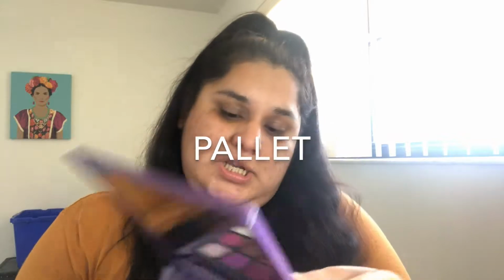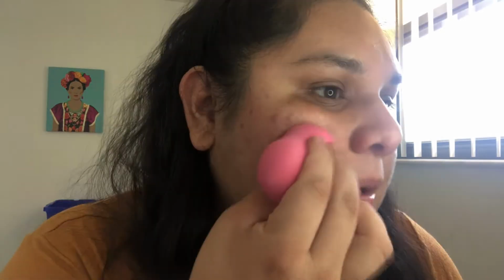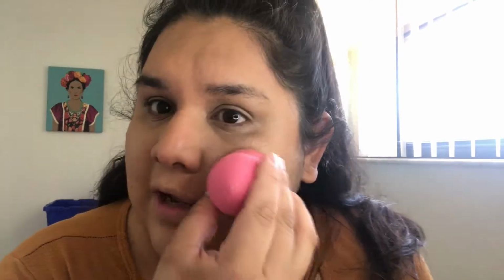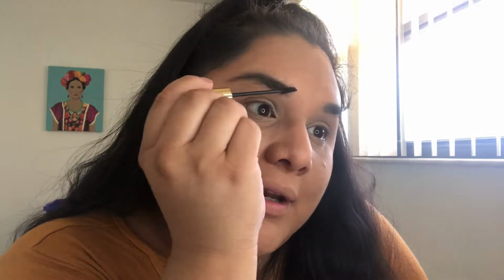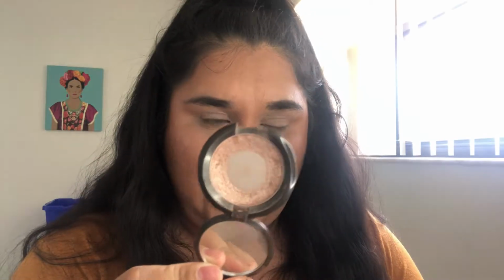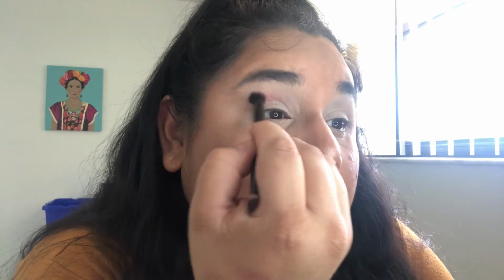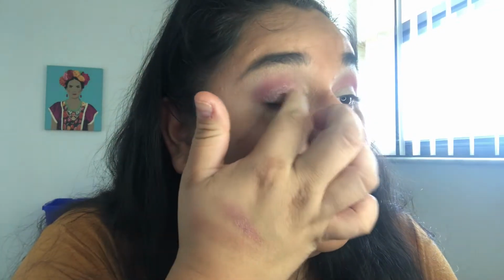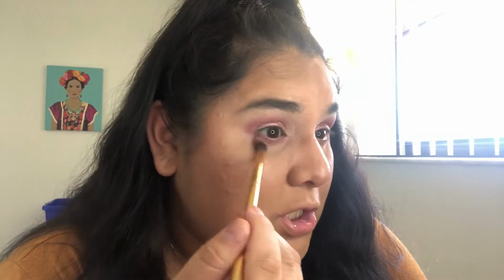What I bought this month!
An update on all my purchases this month!